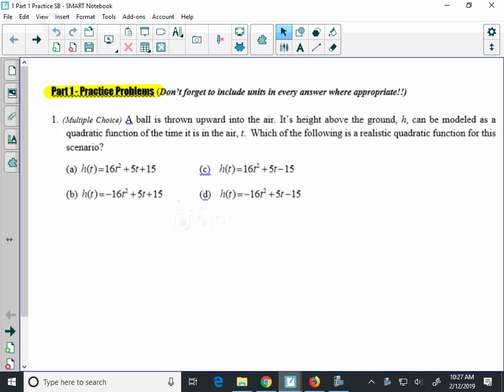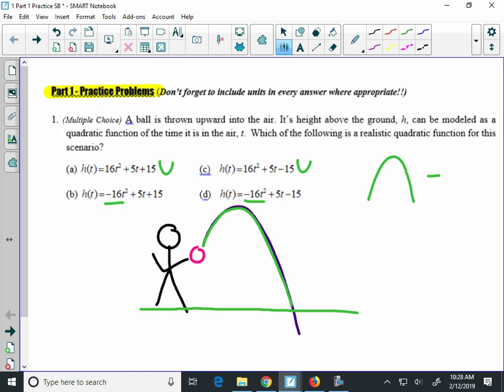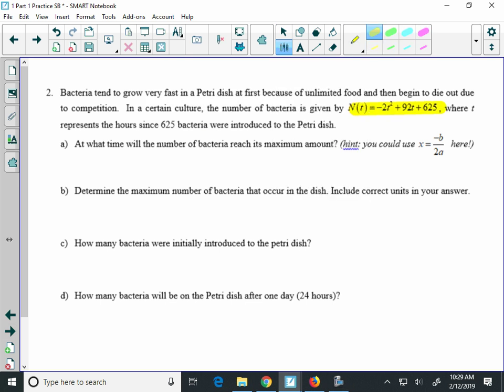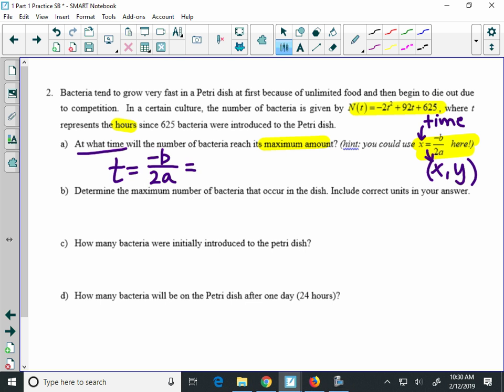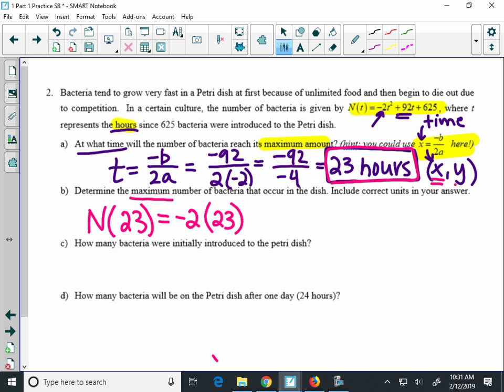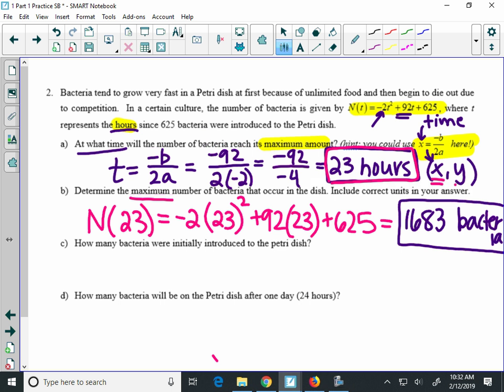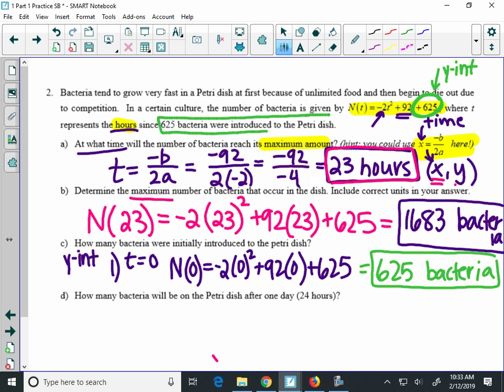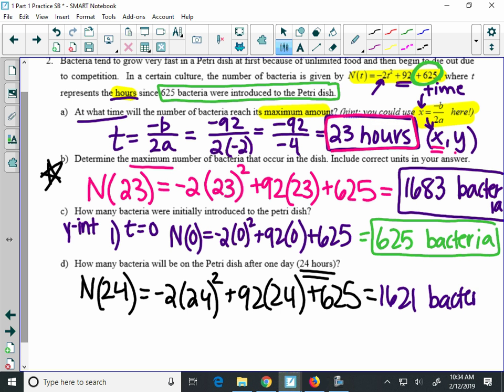Blended Alg 2 Unit 4 Part 1 Practice